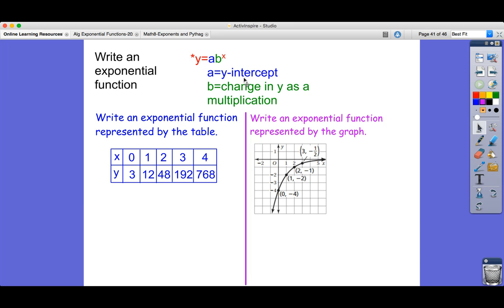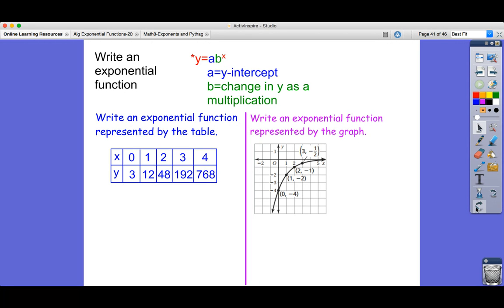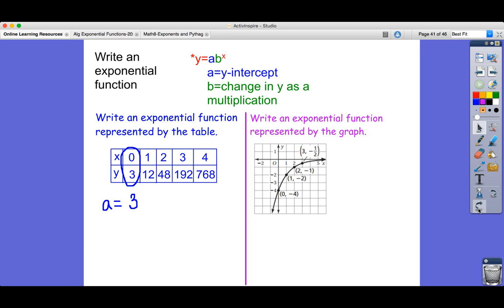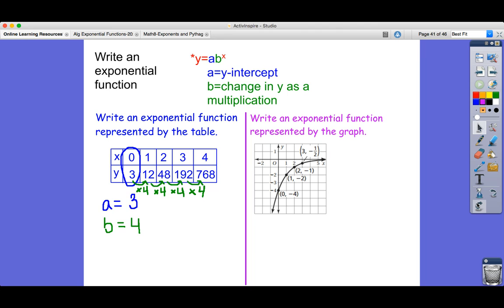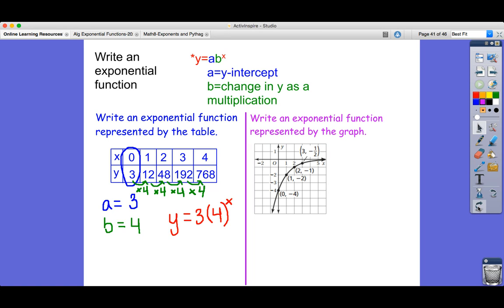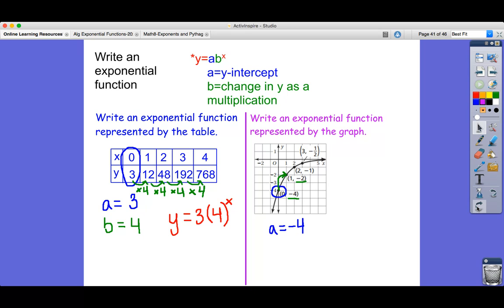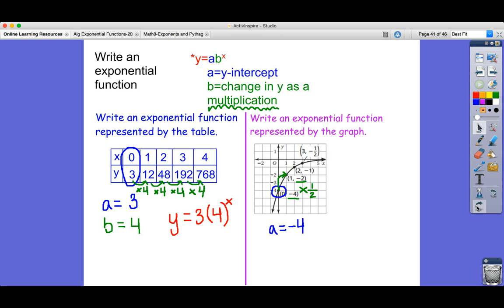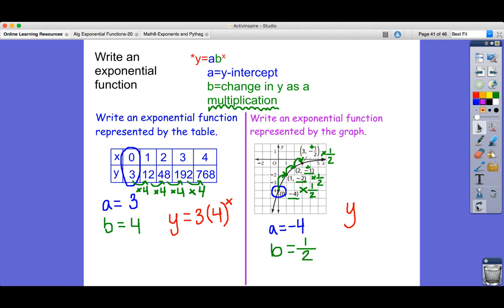Write Exponential Function Equations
Write the equation of an exponential function when given a table of values or a graph.